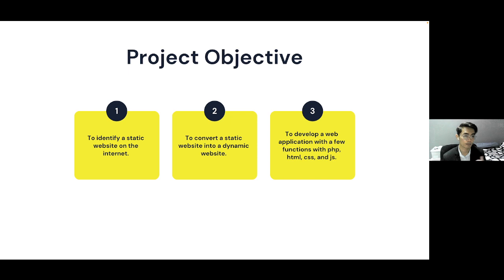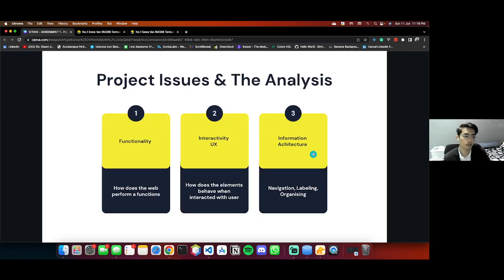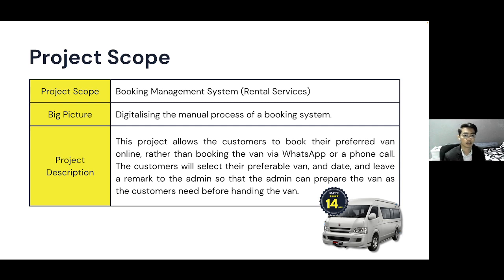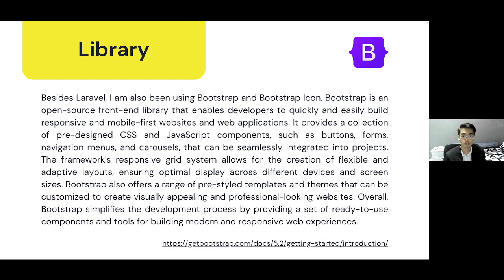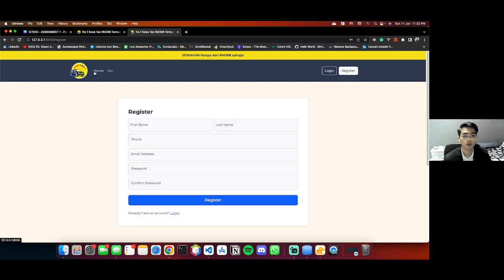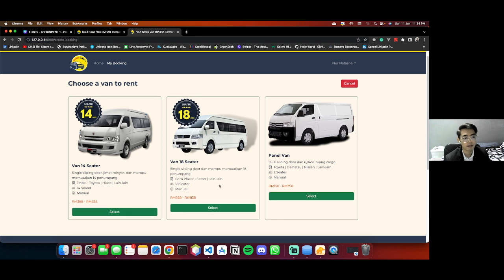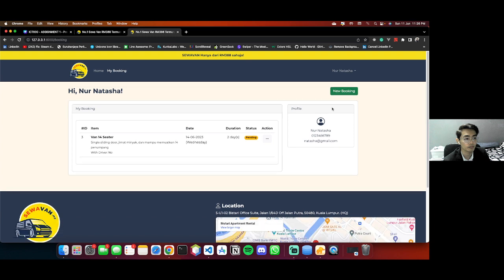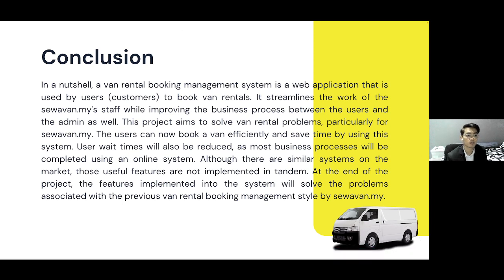Web Technology and Application (ICT600) - Assignment 1 (Case Study on Sewavan.my)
This is assignment 1 for subject ICT600 - Web Technology and Application. into a dynamic web application (Minimum requirement is 1 function).